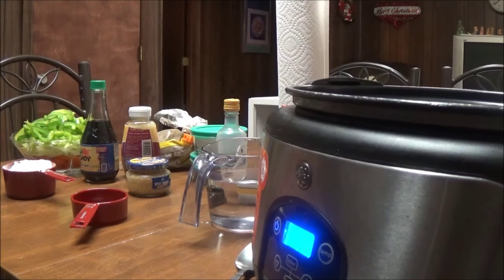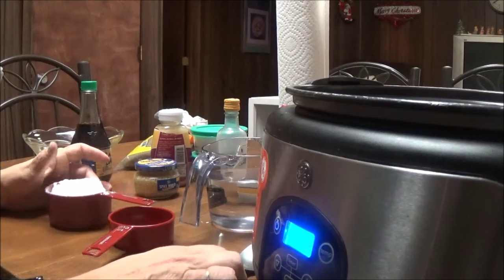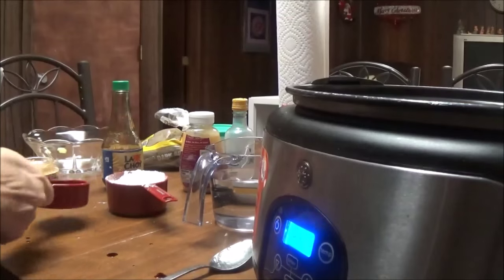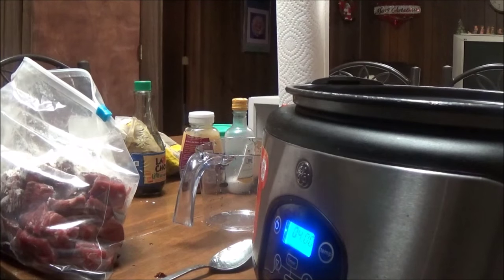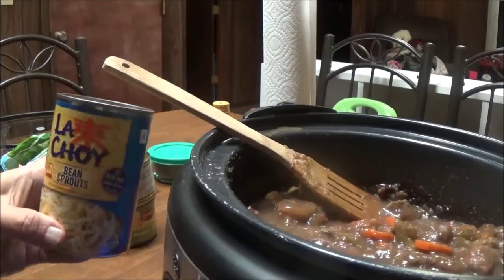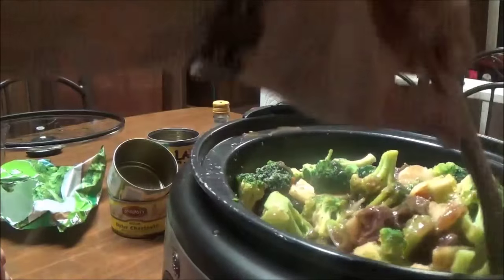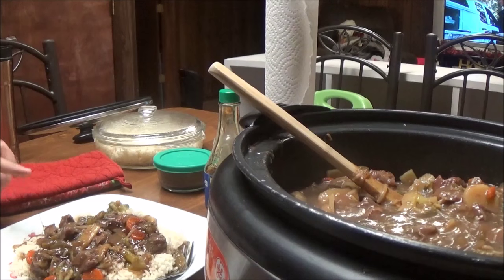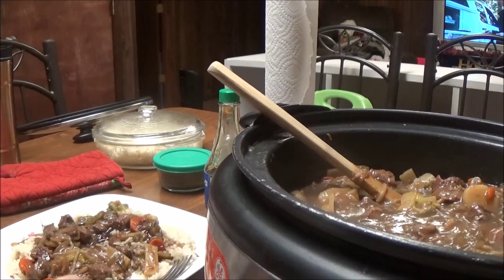Recipe for Slow Cooker / Crockpot - Oriental Sirloin Steak, Cubed, with Jasmine Rice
I just put this Oriental Dish with Sirloin Steak together because I had some cans of Chinese Veggies that needed to be used up and, oh my gosh, this recipe was amazing.